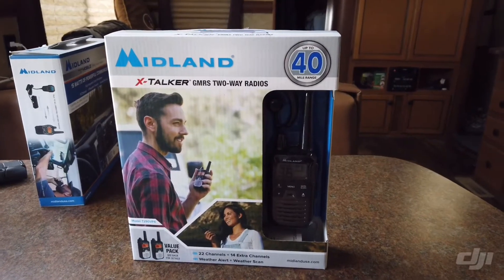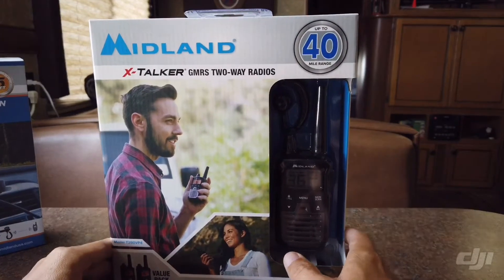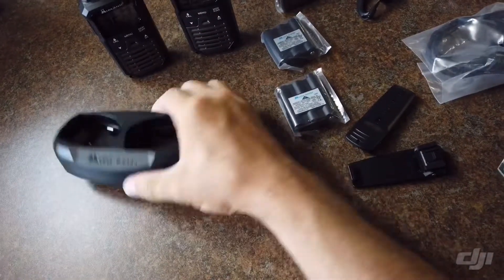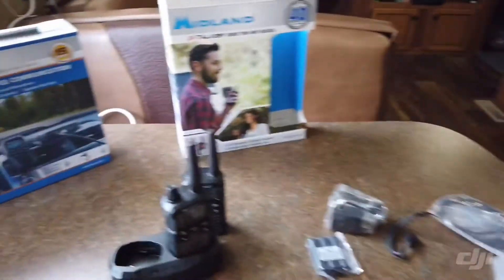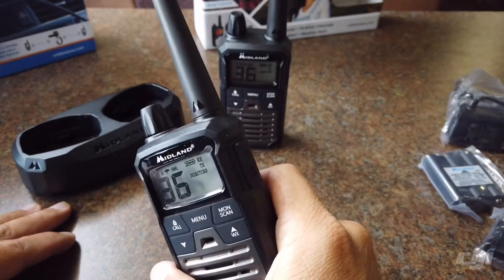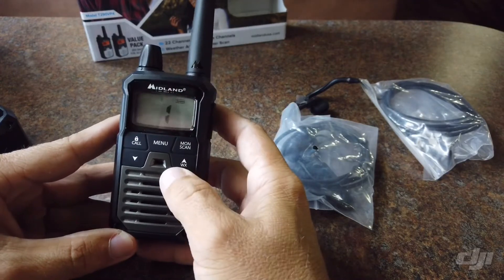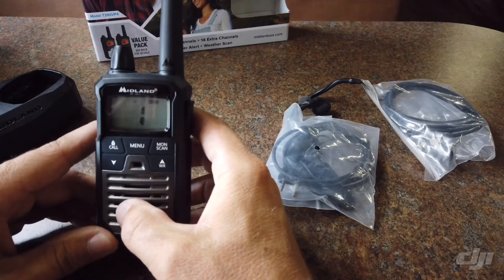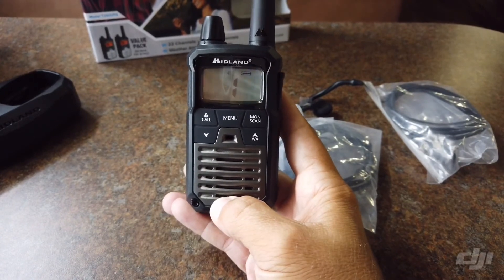Midland USA T290VP4 Unboxing!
Unboxing and a small function check of the Midland Radio X-Talker T290VP4!

If you have any questions or want to see more about this drop a comment!

I’m new to the whole YouTube thing so bare with me!